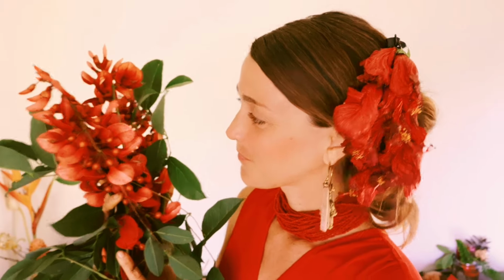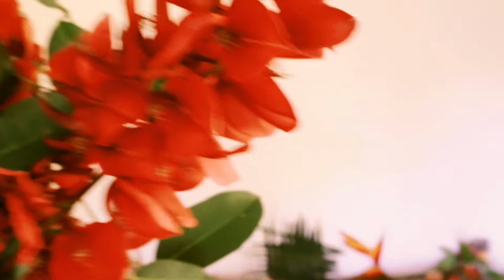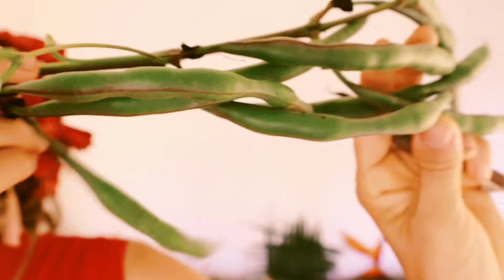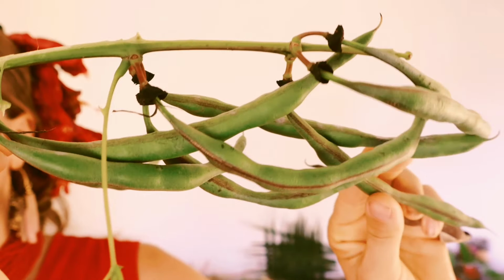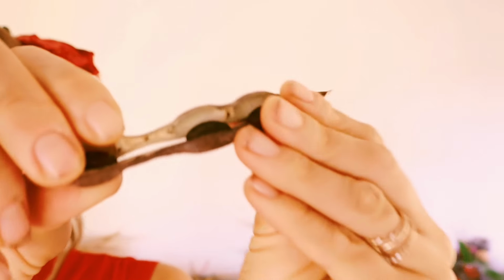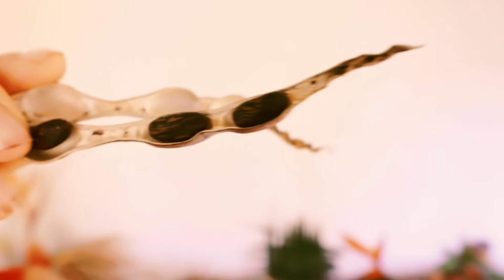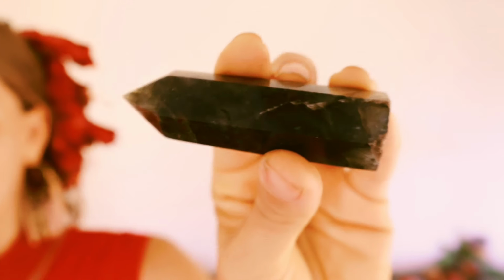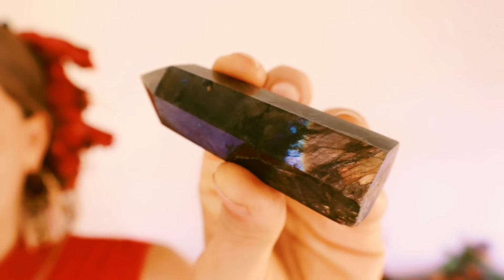ASMR Guided Meditation for Positive Energy + Soft Spoken Reiki for 'Root Chakra Activation’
“Aang Waan” — (A Greeting in the Aleut Language, meaning “Hello My Other Self”),

🌿 Welcome to "ASMR Guided Meditation for Positive Energy + Soft Spoken Reiki for 'Root Chakra Activation'" by Mother Earth ASMR! 🌟 Join us for the first video of the Rainbow Body activation! For this transformative series we delve into a relaxing and informative journey of understanding and vitality. 🌌💫

In this guided meditation, I invite you to connect with the feeling of safety that you can create mentally in order to create a world of greater peace and oneness. 🌊🌿☀️ Let the gentle whispers of Reiki and the power of positive affirmations and inquiries guide you towards inner peace and satisfaction in every area of your life. 🕊️✨

We extend our deepest gratitude for your presence and support for this new and growing channel. 💖 May your inner world shine brightly, illuminating your path with love and positivity. 🌟 Thank you for allowing us to be part of your healing journey. 🙏
In reverence,
Layla Marie

Don’t forget to watch your 33 Reiki session series in our playlists—
About this Environmental Initiative and ImuaConservation.org:
The series of 33 Mother Earth ASMR Reiki sessions, (for a suggested donation of $33 — making it $1 a session!) are sent to you from the love in my heart with a deep desire to bring you comfort, relaxation, healing—and to connect you with the Earth and Spirit.  As mentioned, they also help fund the environmental organization that I believe is the #1 highest integrity and most reliable Earth-centered nonprofit that exists.  It is called Imua Conservation Organization (ICO), and it is an environmental organization that preserves Nature for all beings.  I am a full-time volunteer, and I have taken on supporting the goal of acquiring a series of large nature sanctuary lands on the Hawaiian Islands, and to keep such iconic places from being commercially developed.  Also growing food for the community and visitors, these projects restore degraded lands and create new templates for localized land stewardship and lasting ecological wellbeing.

If you have been positively impacted by the series of 33 healing sessions, or if you have a strong love for the Earth and these pristine locations, please consider donating a one-time $33 or more at the website below (or becoming a monthly contributor). Donating just 33 dollars (the cost of a solo dinner and a movie!), allows us to easily achieve our goals currently and over the years to come!!  We sincerely appreciate your willingness,  participation, and generosity!

Every little bit counts!  Thank you so much for helping preserve Mother Earth!

Thank you for your support and blessings!

In togetherness and reverence we thrive,

*~*~PURCHASE MY newly released E-BOOK HERE~*~*
 If you’d like to learn more about my wonderful story, I have written a book  called ‘Sunlight for a Rainbow’— read some reviews and receive your copy below:

💗If you would like 1:1 coaching💗
Please inquire about my ‘Next-Level Reiki Masterminds’ at — they are an intensive month-long commitment, & extremely helpful for those ready to welcome in their most fulfilling lives and develop the most loving relationship with oneself and all life.

​⁠​⁠​⁠​⁠​⁠​My Beloved ♥️ Reiki Master: (the BEST in the world! I love her so much!)​⁠